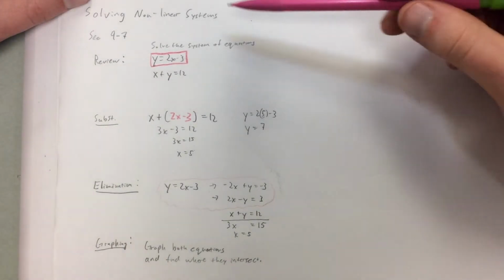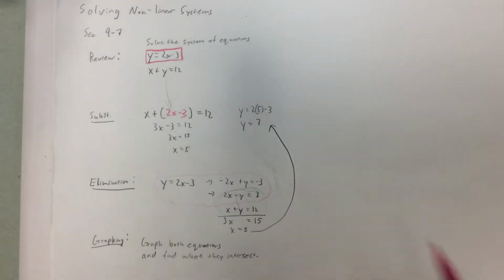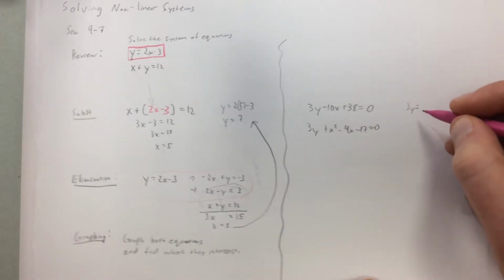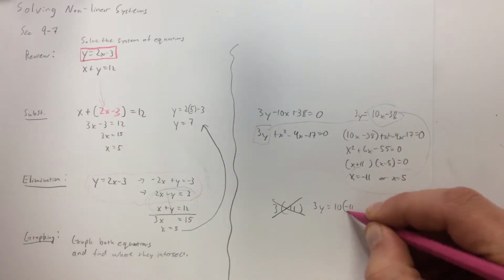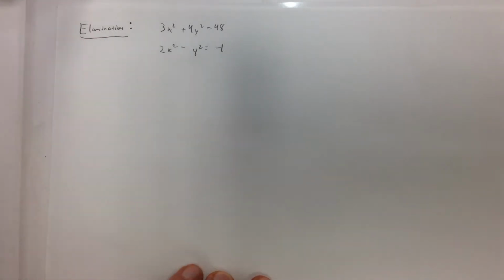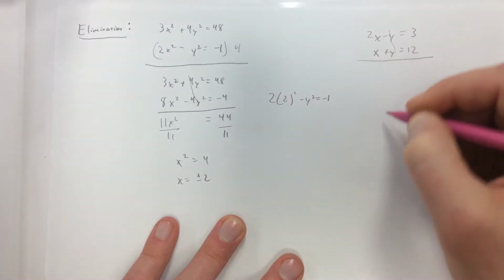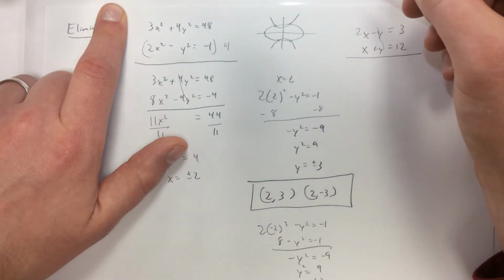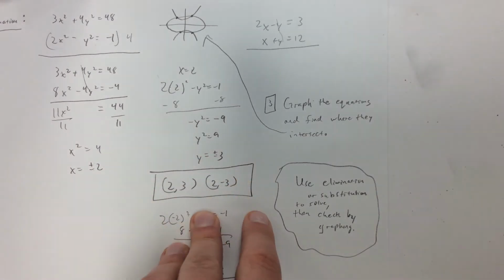9.7 Solving Non linear systems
How to solve non-linear systems of equations by graphing, substitution and elimination.